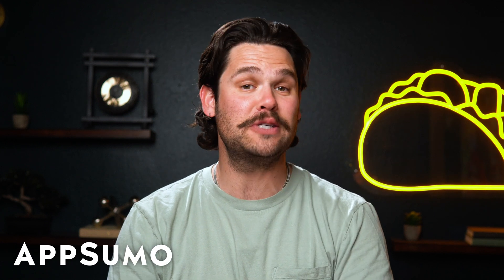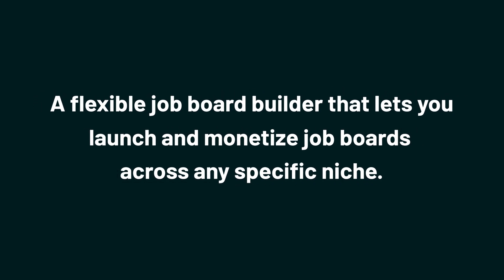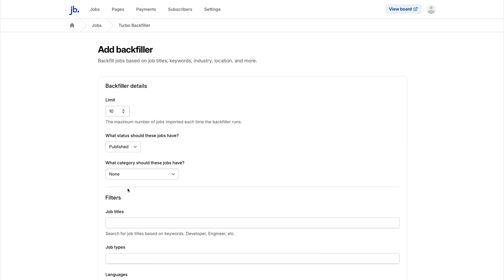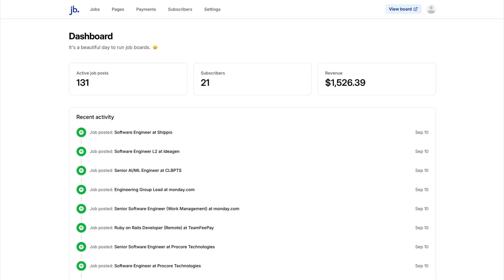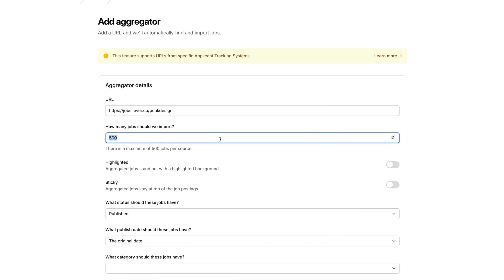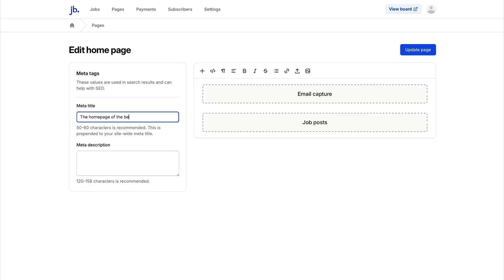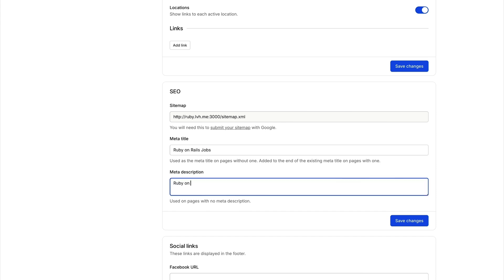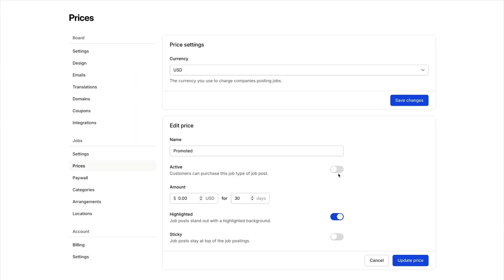Launch Your Own Job Board with a Paywall | Job Boardly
Job Boardly is a flexible job board builder that lets you launch and monetize job boards across any specific niche.

Even when you know the right people, connecting them to gigs and opportunities gets complicated fast. (“Just text me your resume, references, Myers-Briggs personality type, and I’ll get back to you.”)

Creating a niche job board would be a great way to monetize your network—if you knew how to whip one up yourself.

Good thing there’s a tool that lets you build a job board in minutes and auto-populate it with dozens of opportunities that match any criteria.

Work smarter with Job Boardly.